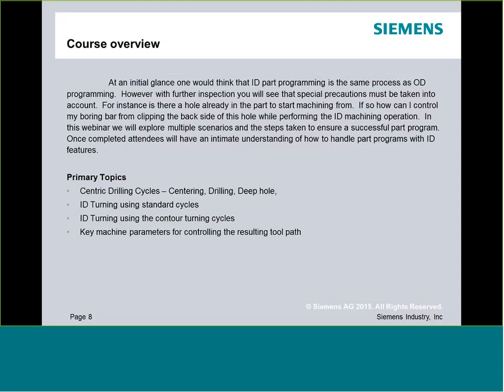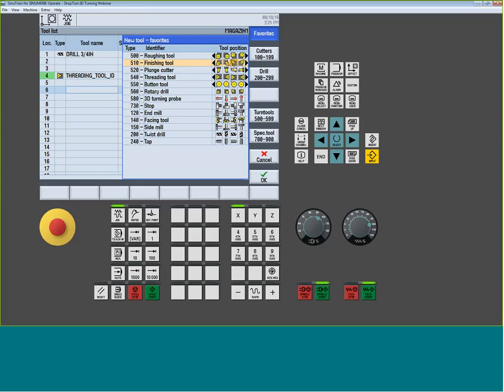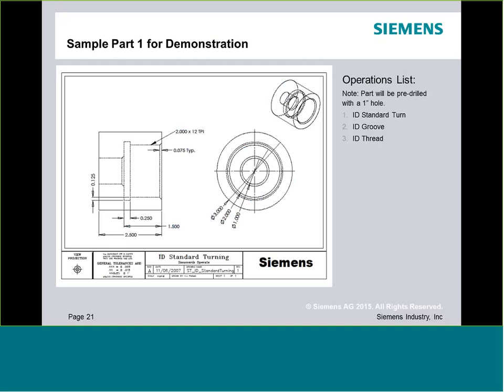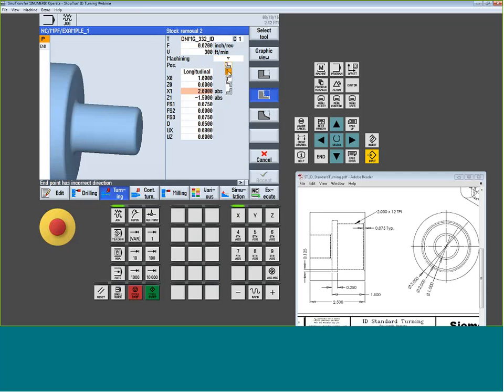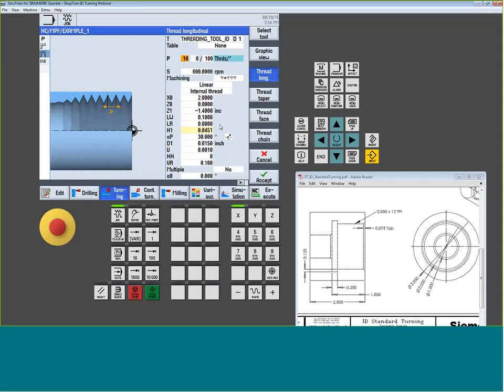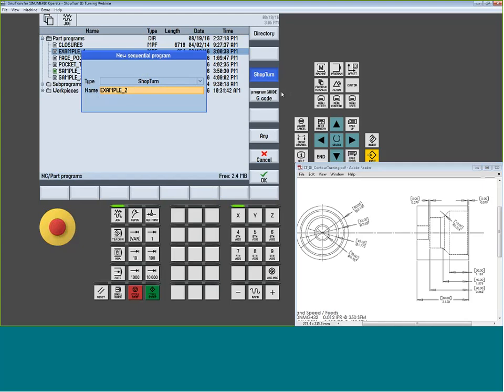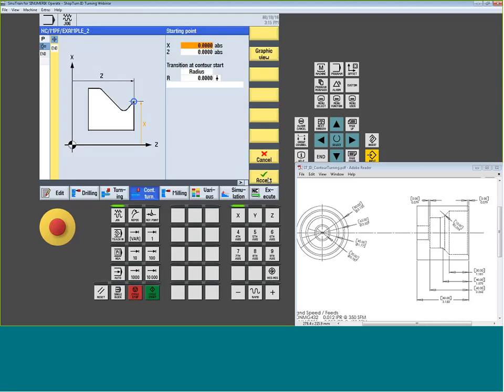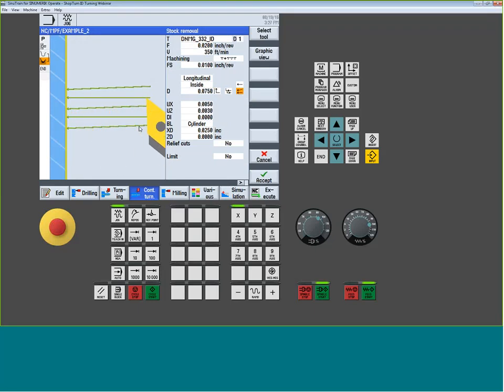ID Part Programming with ShopTurn Sinumerik 840D & 828D Turning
At an initial glance one would think that ID part programming is the same process as OD programming.  However with further inspection you will see that special precautions must be taken into account.  For instance is there a hole already in the part to start machining from.  If so how can I control my boring bar from clipping the back side of this hole while performing the ID machining operation.  In this webinar we will explore multiple scenarios and the steps taken to ensure a successful part program.  Once completed attendees will have an intimate understanding of how to handle part programs with ID features.